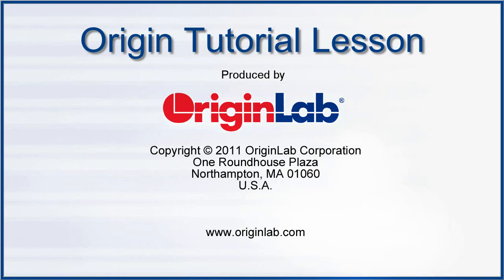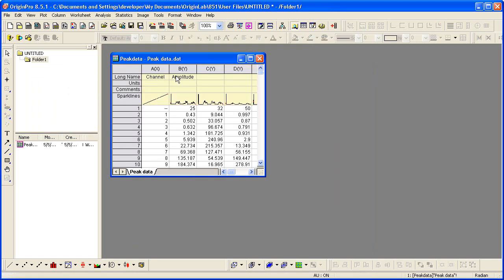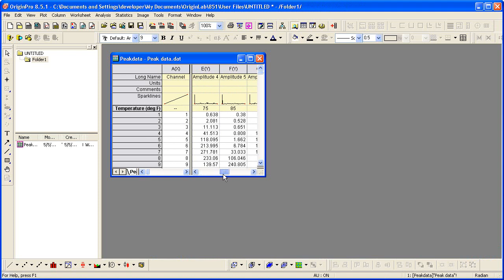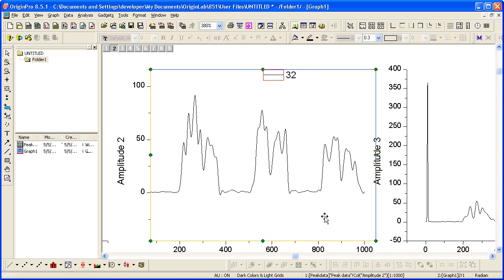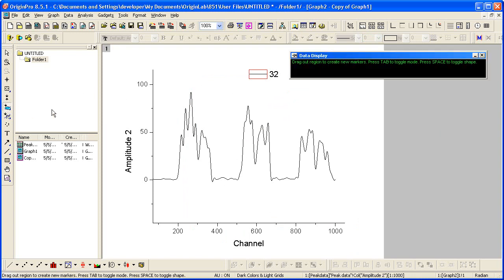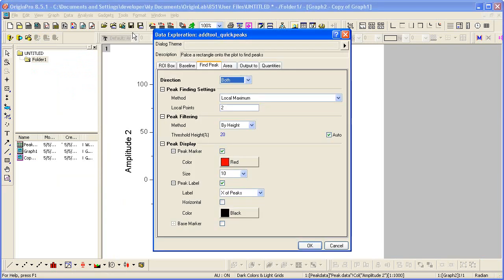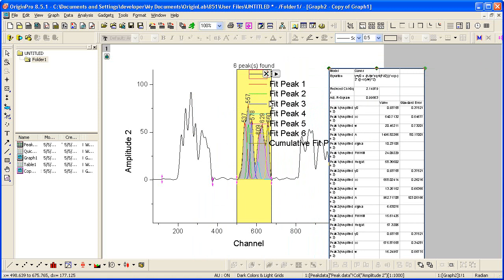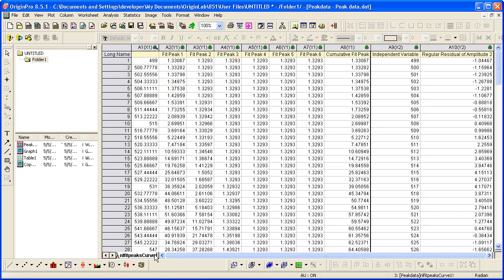OriginLab® Origin 8.5.1: Overview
This is an introduction to Origin, an easy to use data analysis and graphing software. For the most recent version of the video please